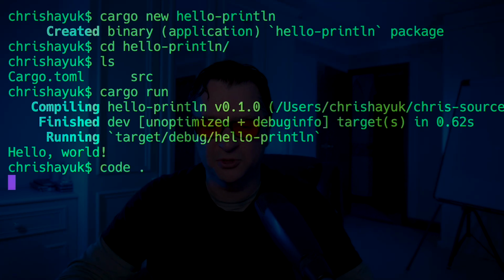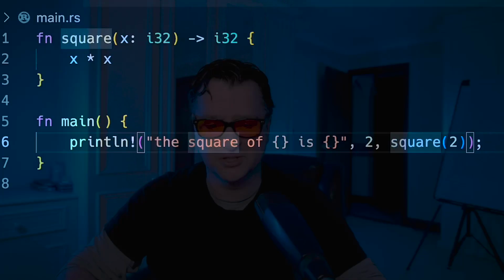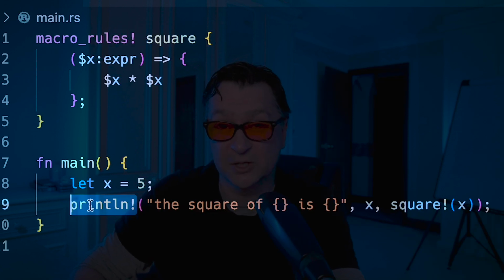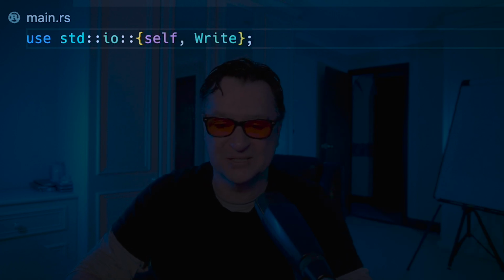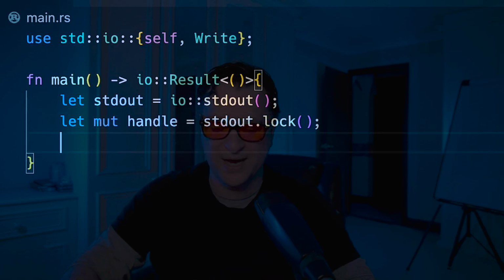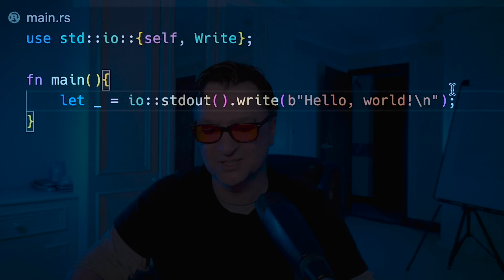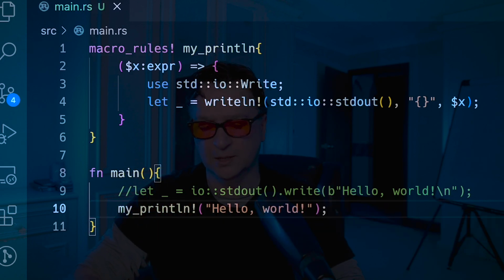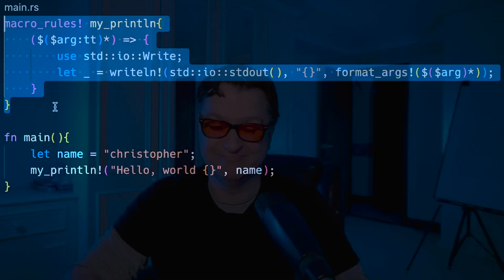How Rust's println! macro really works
In this rust programming tutorial, we pull back the layers behind the println! macro and show how this rust macro really works underneath the hood.

We will look at how you can write to the terminal without using a macro and how to build our own equivalent println macro.   at the end of this video, you'll truly know how the macro works, and unlock the secrets of hello world in rust.

Almost every Rust Programming tutorial skips past how Hello World actually works.   Those 3 lines of Hello World are very beautiful in the Rust Language, but there is a lot going on behind the scenes to make it so pretty.   In part 2 of this 3 part series, we look behind the scenes of the println macro in rustlang and show how it really works.

In this tutorial, we'll look at:

- what a rust macro is and how to create one
- how to import from stdio
- how to write to the terminal with stdout
- how to write our version of println